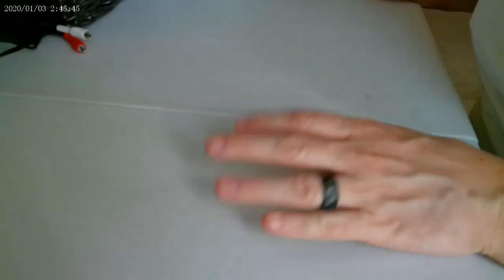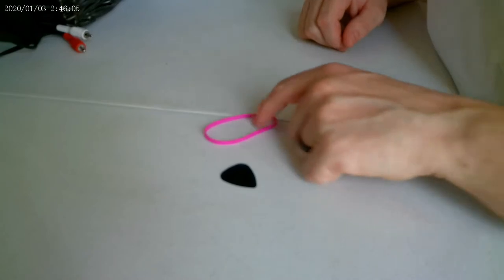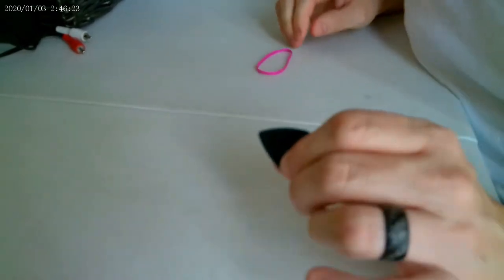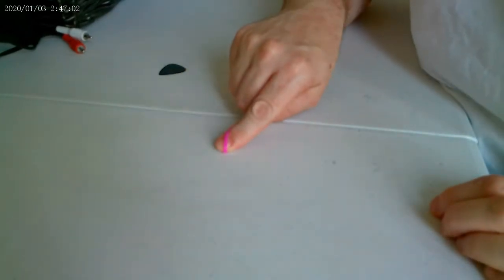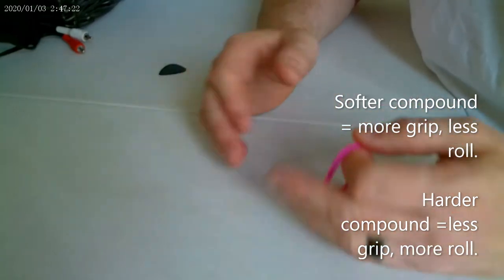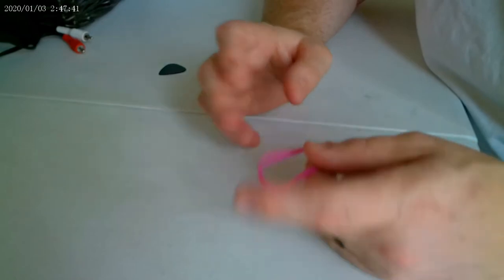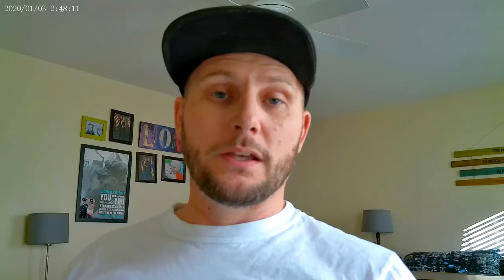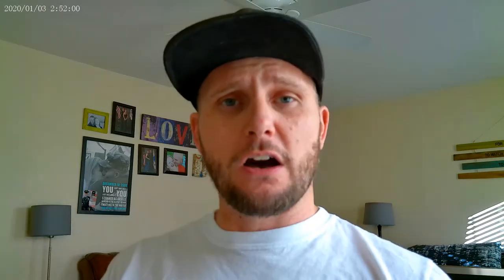EXPLAINED: Wheel hardness (durometer)